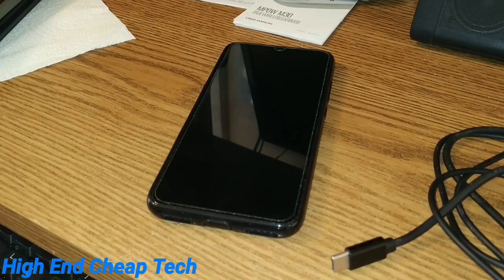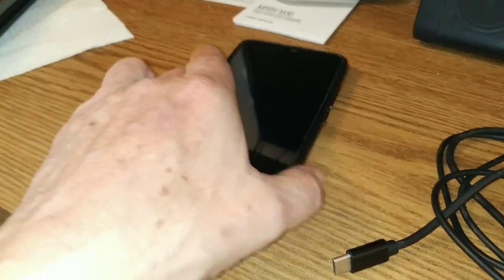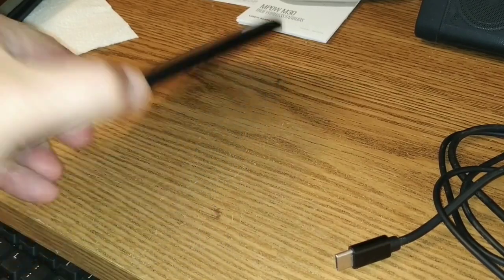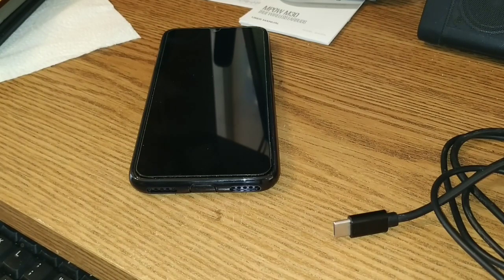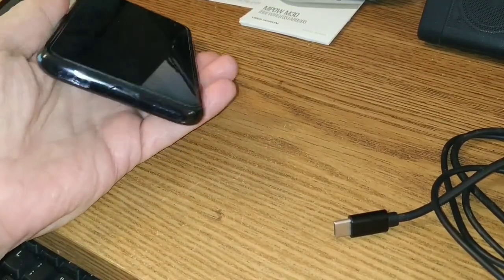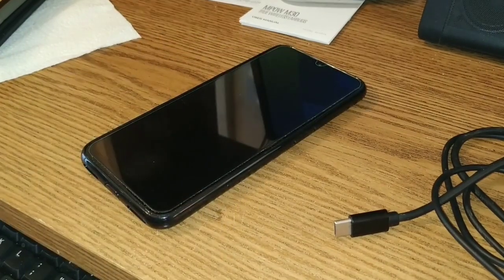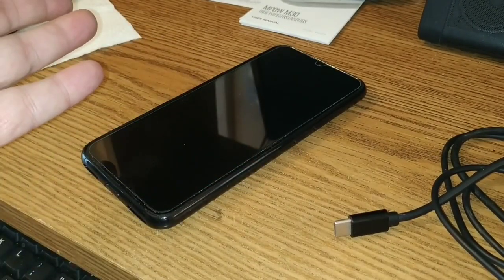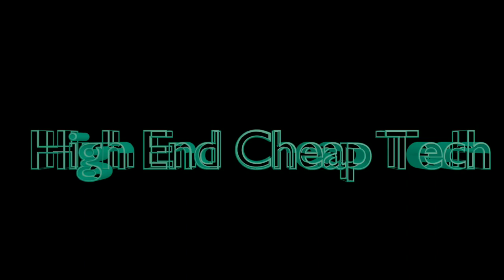Xiaomi MiA3 Likes And Dislikes So Far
Today we discuss my likes and dislikes on the the Mia3.This was shot at 1080p but because of super limited data left, rendered at 720p HD. Please watch the whole thing folks! This video was shot on the Xiaomi Mia2 and edited on the Mia2. If you are a creator look at the description below and check out tubeBuddy if you have not tried it yet!